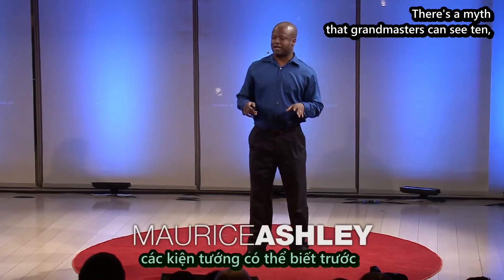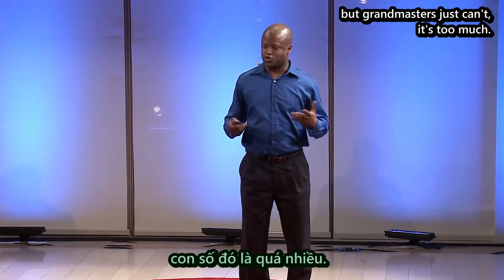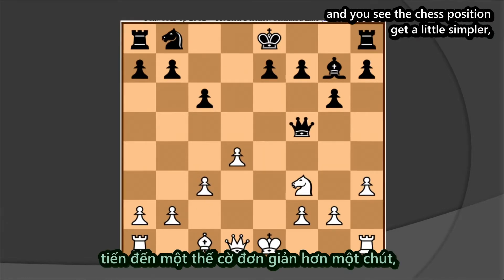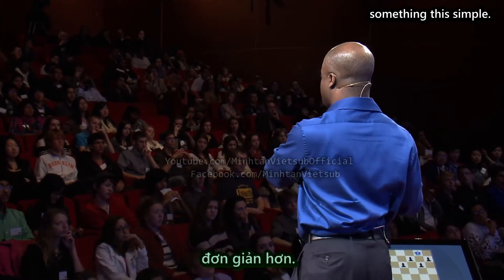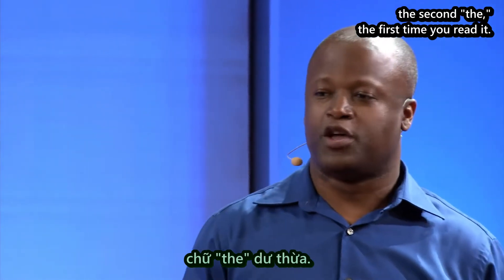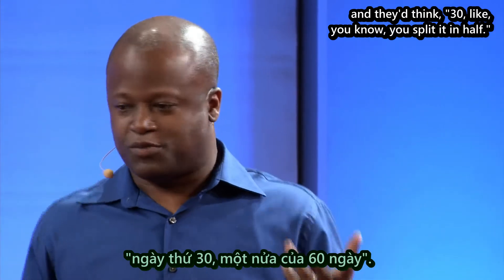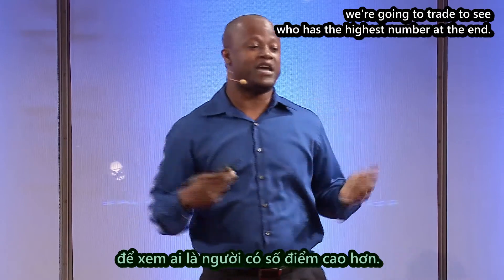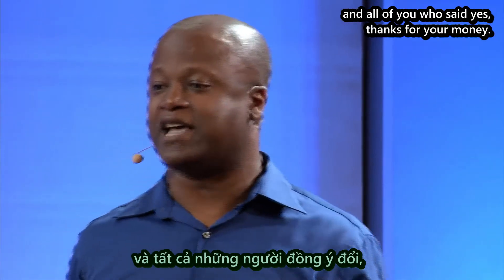[TED Ed - Vietsub] Giải quyết vấn đề bằng phương pháp suy luận ngược - Maurice Ashley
Hãy tưởng tượng nơi mà bạn muốn đến một ngày nào đó. Vậy thì, làm cách nào để bạn đến được đó? Suy luận ngược là một cách để giải quyết vấn đề bằng cách bắt đầu suy nghĩ từ mục tiêu của mình. Nó có thể giúp bạn thắng một ván cờ, hoặc giải quyết vấn đề nào đó torng cuộc sống. Tại TEDYouth 2012, kiện tướng cờ vua Maurice Ashley đã đào sâu về phương pháp này.